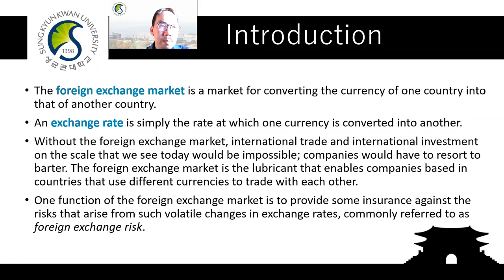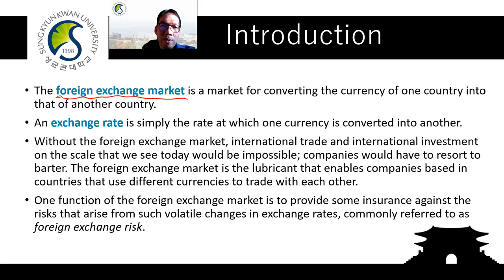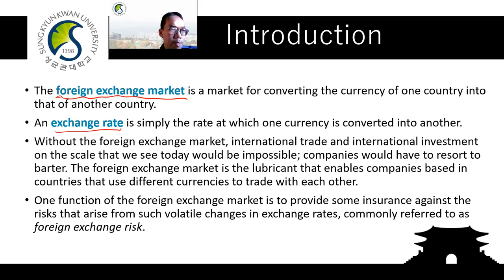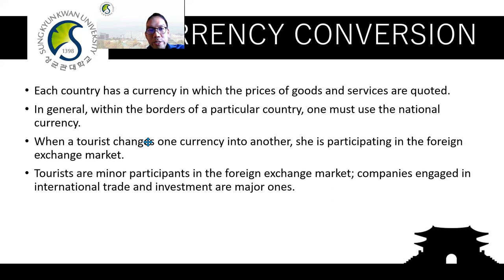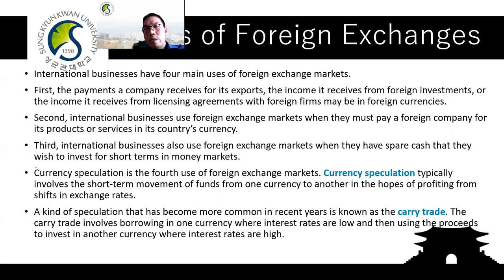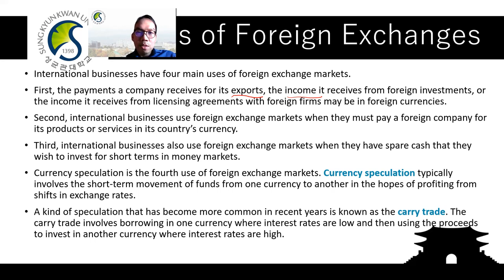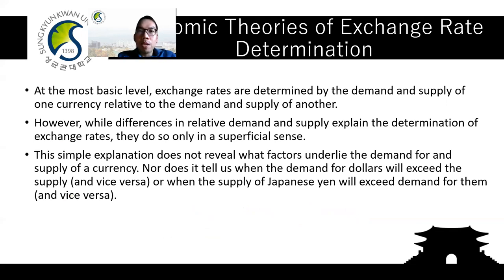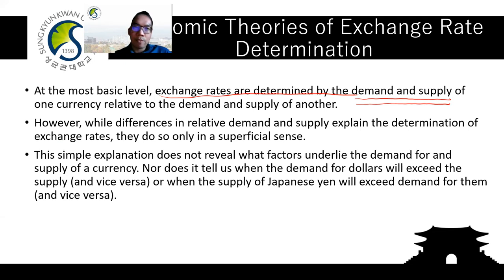Introduction to Foreign Exchange Market